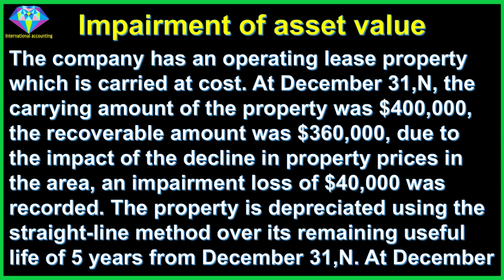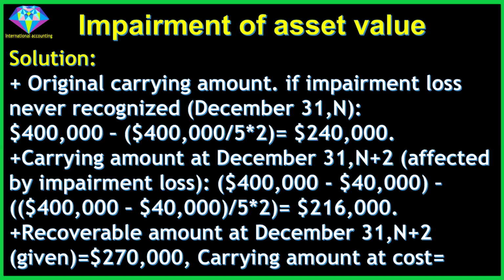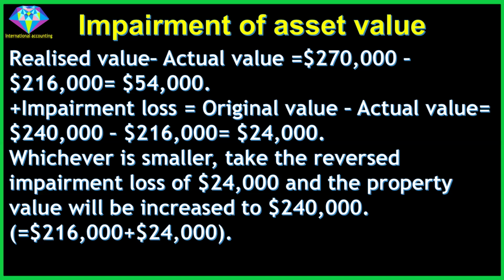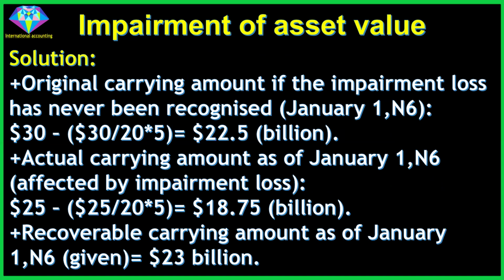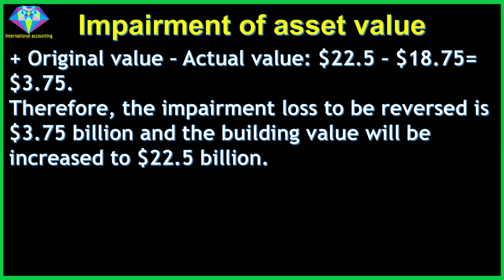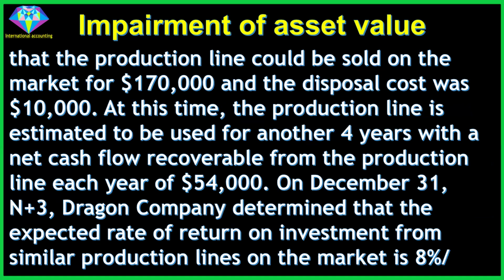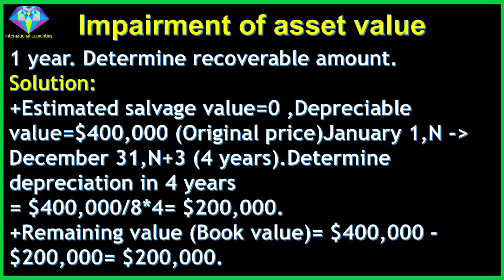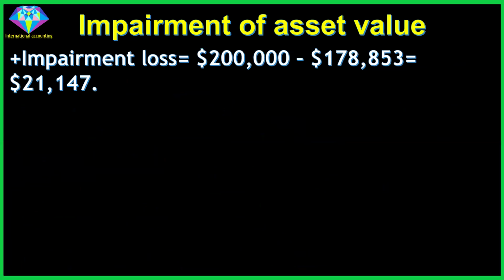Exercise: Impairment of asset value